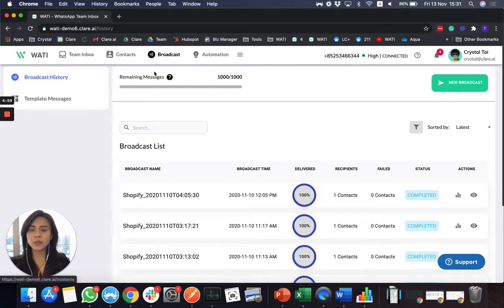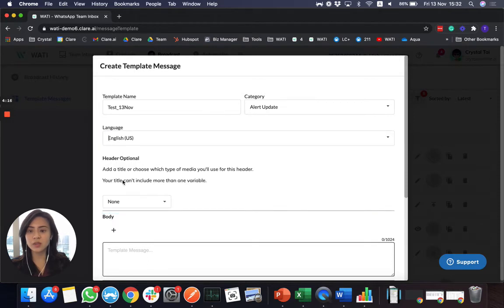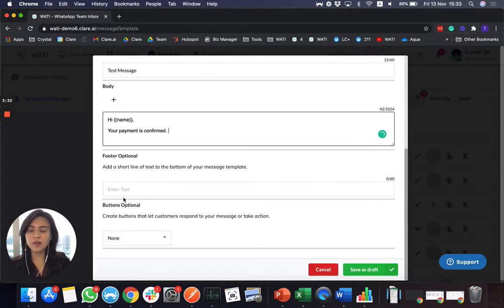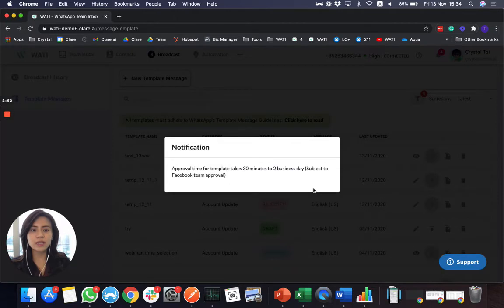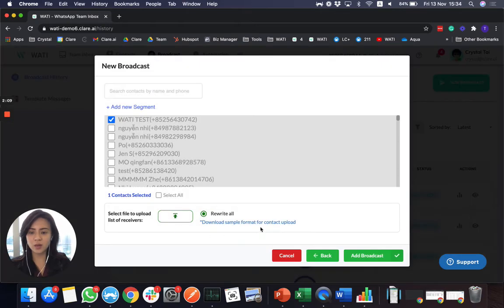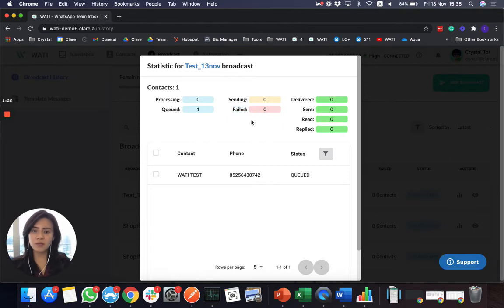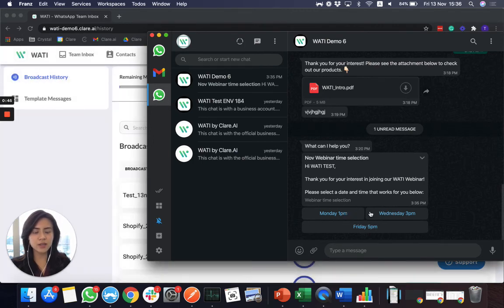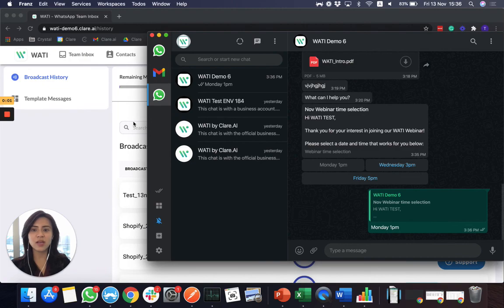WATI Templates & Broadcast - WhatsApp Business CRM Tool for Verified WhatsApp Business Accounts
In this video, you will know about WATI Templates & Broadcast feature using which you can send new templates for approval by WhatsApp and also broadcast bulk messages to your users on WhatsApp.

WATI is created by Clare.AI, the digital assistant start-up and online tool merging artificial intelligence and machine learning with proprietary natural language processing technology. It designs and deploys award-winning customer communication solutions for clients that include Fortune 500 and multinational enterprises.